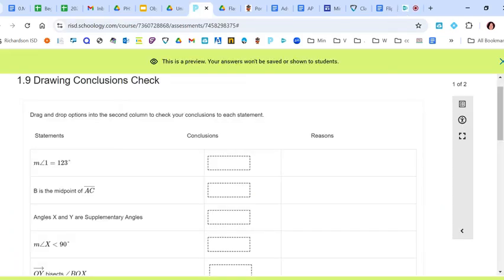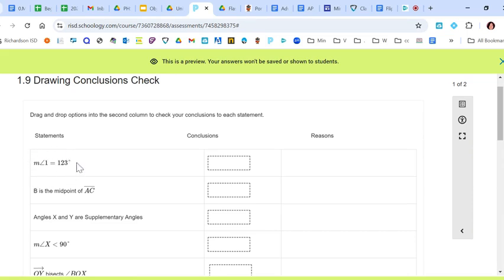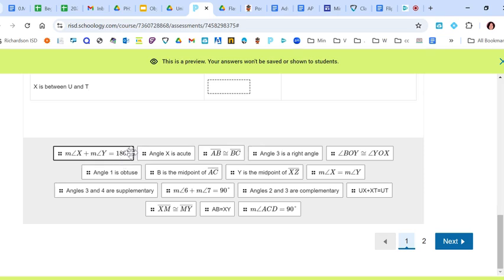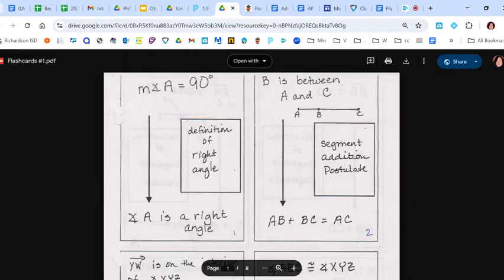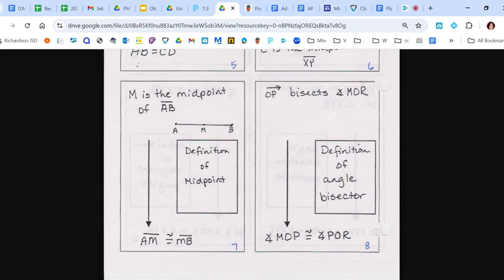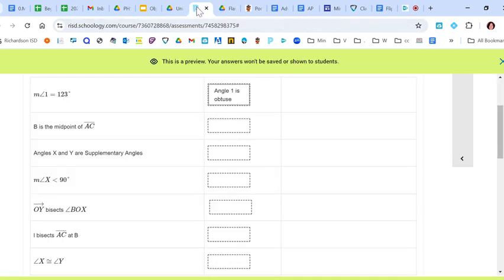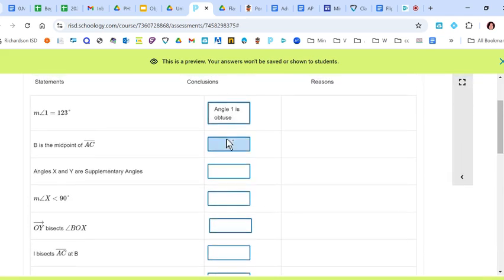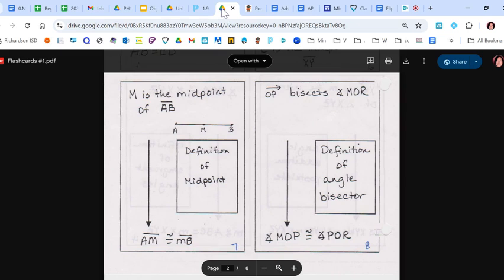1 9 Drawing Conclusion Vid